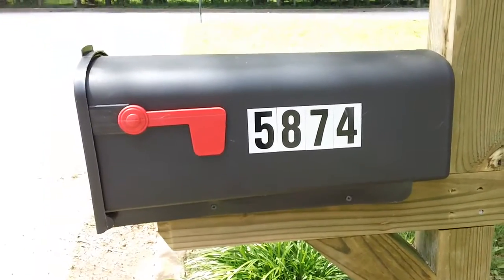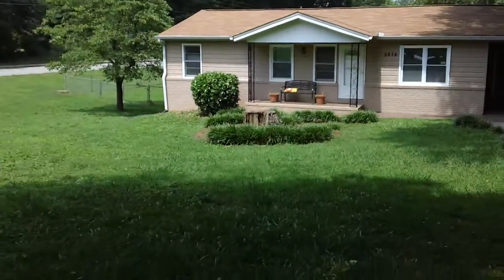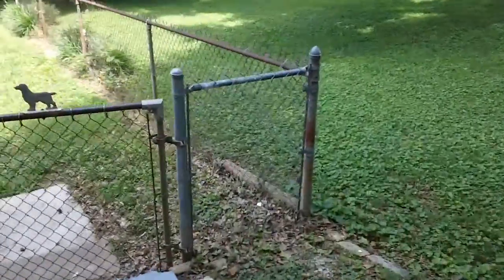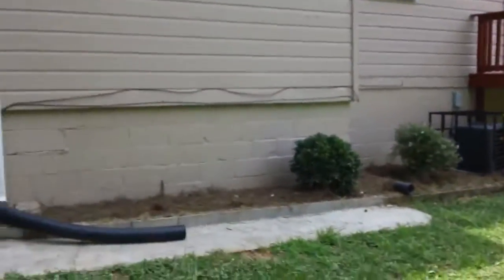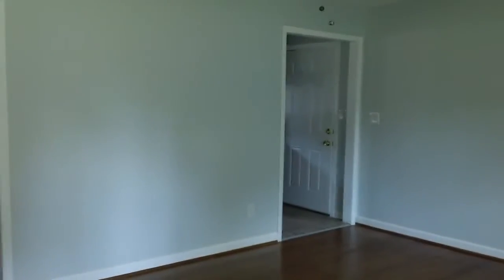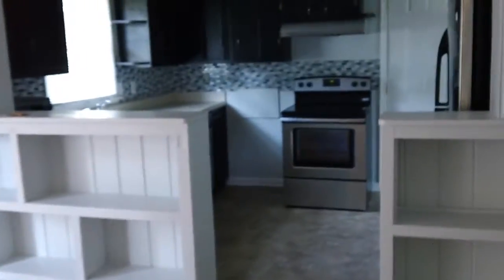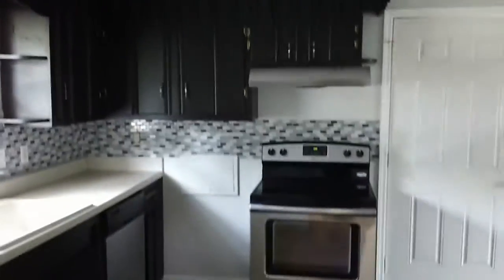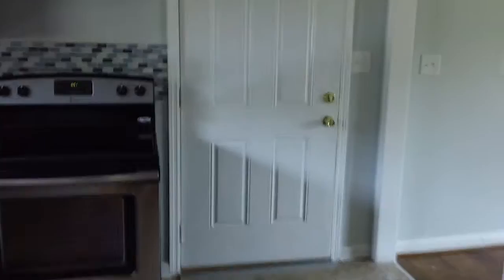RENTAL: 5874 Whispering Pines Road, Mableton, GA 30126